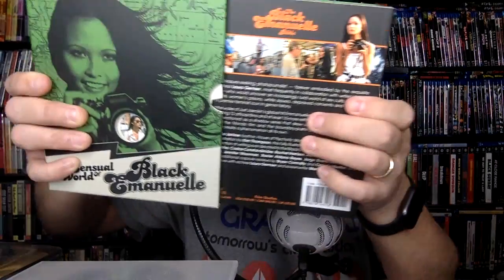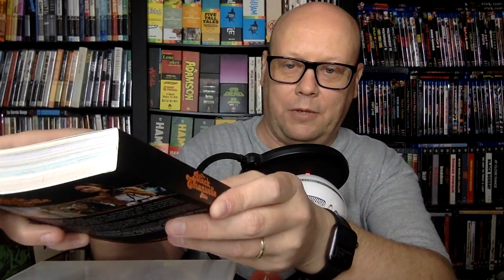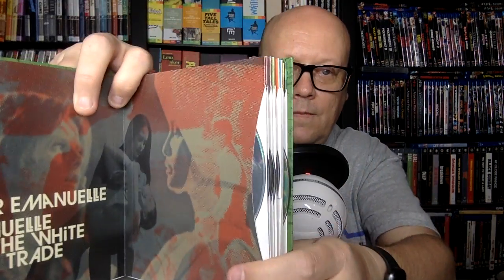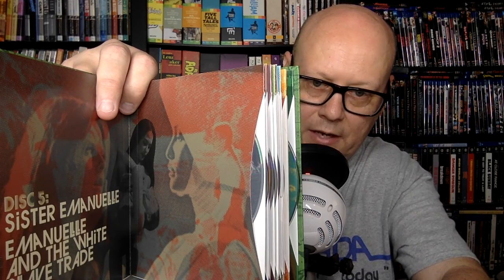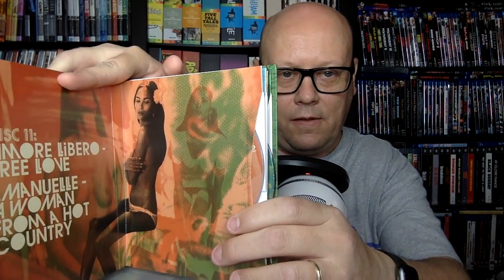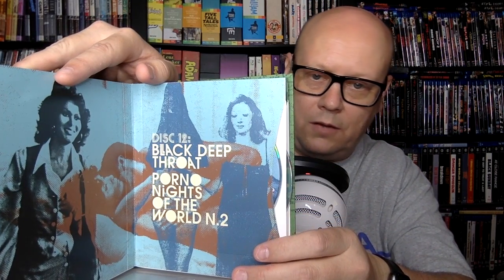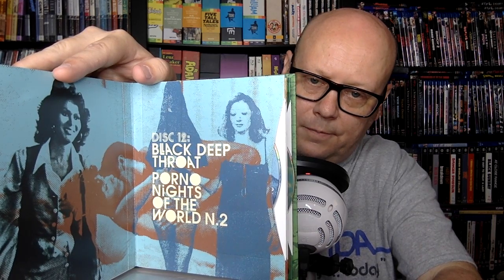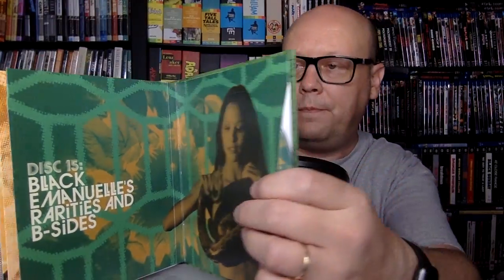Unboxing Severin Films BLACK EMANUELLE Blu-ray Box Set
In this video, I am unboxing and going through all that is included in the epic SENSUAL WORLD OF BLACK EMANNUELLE Box Set from Severin Films.